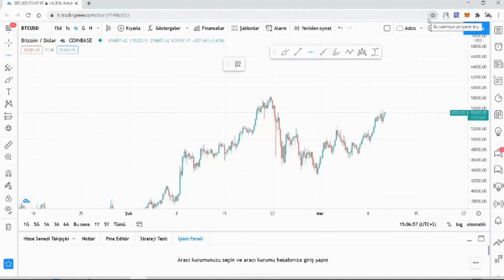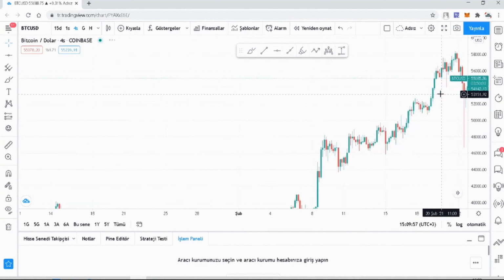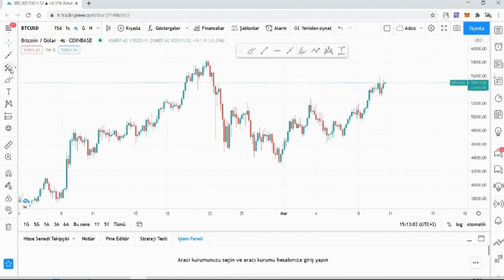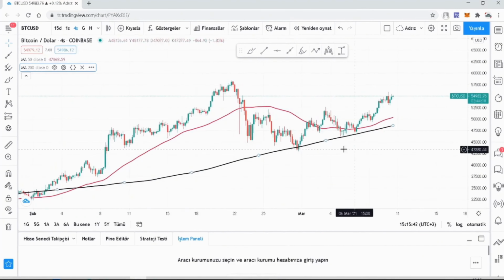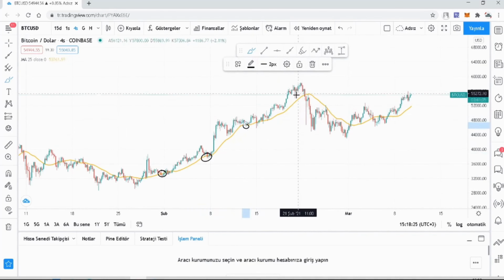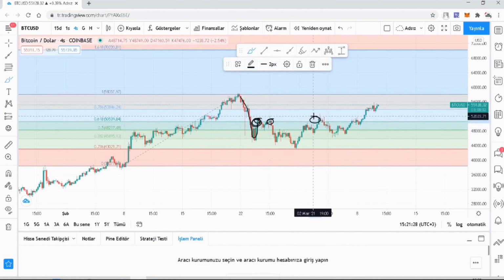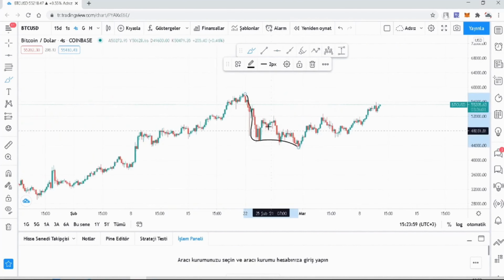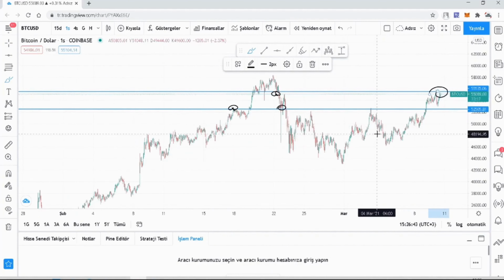WHAT IS FIBONACCI RETREACEMENT? | HOW TO TRADE WITH FIBONACCI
The What is Fibonacci Retracement? | How to Trade with Fibonacci playlist is your guide to mastering one of the most popular tools in technical analysis. Dive into the concepts behind Fibonacci retracement levels and discover strategies to enhance your trading precision. Whether you're a beginner or an experienced trader, this playlist covers everything from understanding Fibonacci ratios to applying them effectively in markets.